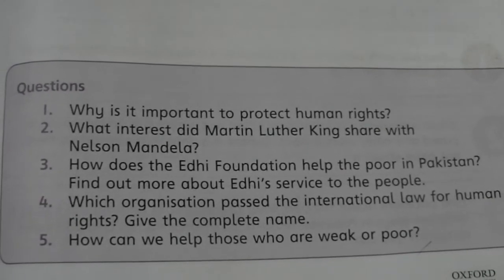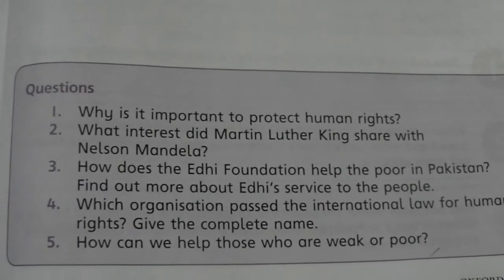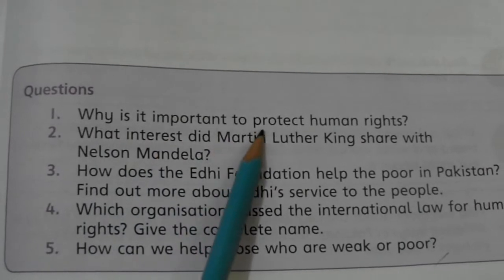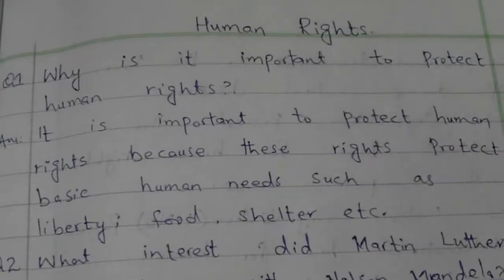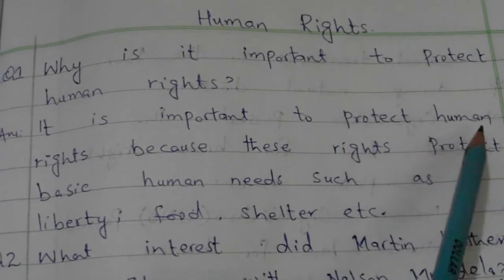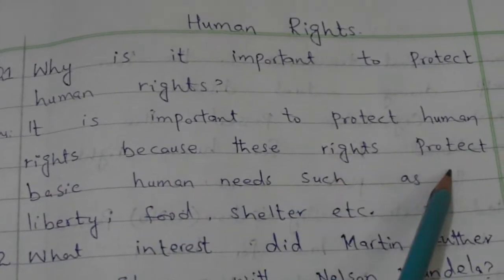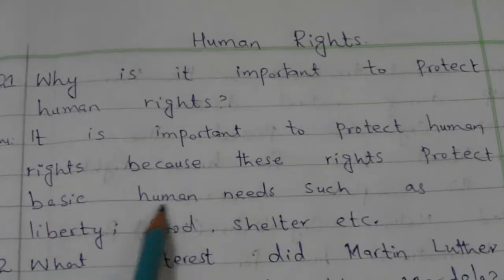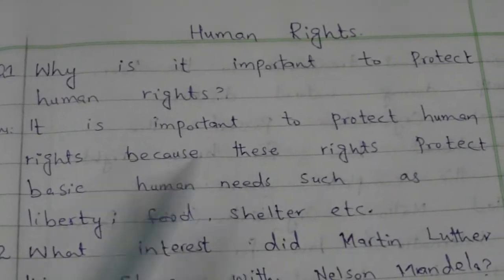New Oxford Social Studies Book 5 Lesson 16 Human Rights Exercise